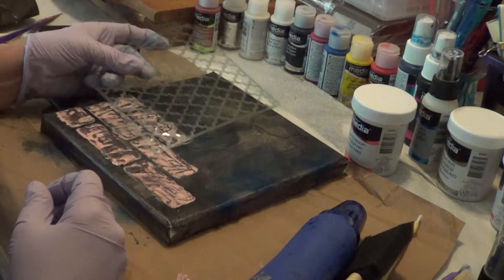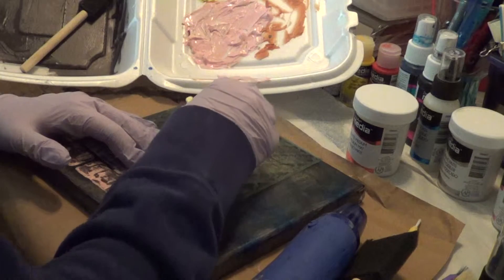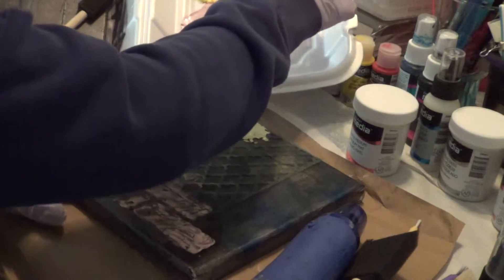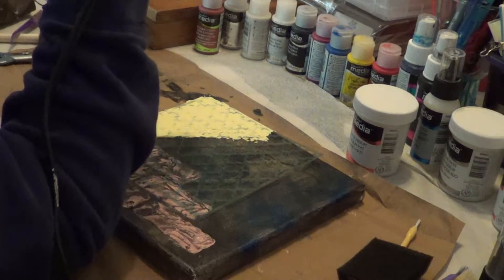Shabby Chic DecoArt Demo mixed media #2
Demo for the giggle glitter and glue facebook group. DecoArt Demo.